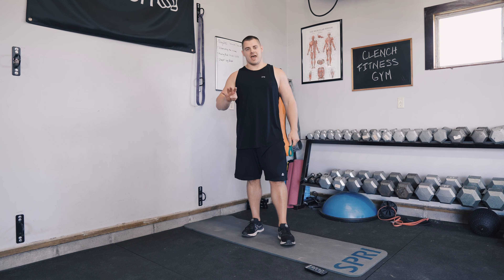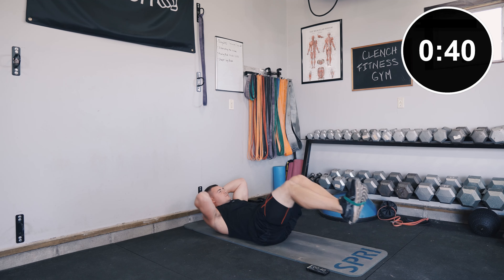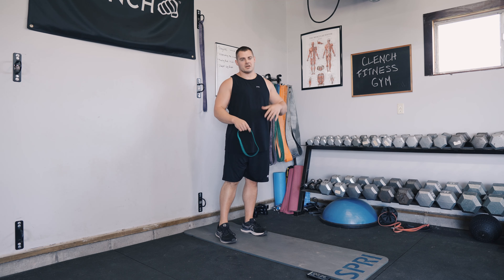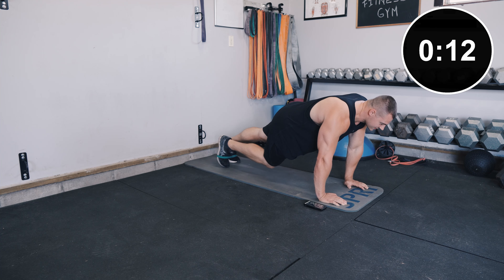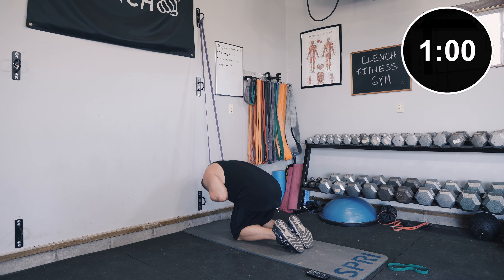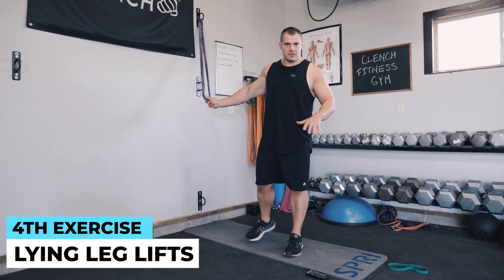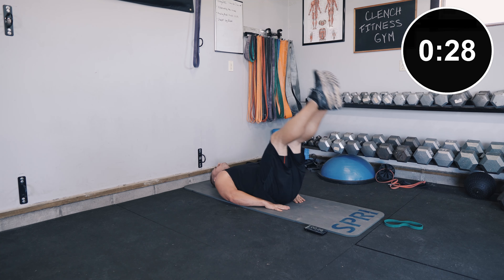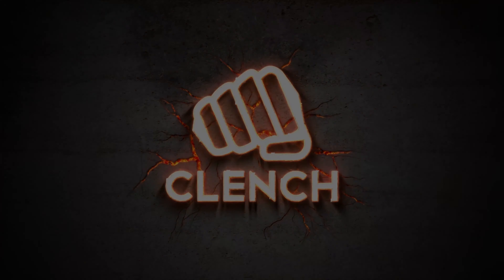Get Shredded in 8 Minutes - The Beginner Resistance Band Ab Workout!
Here's an 8 minute resistance band ab workout that you can do at home, or anywhere really.

This is a live workout that allows you to press play, and follow right along for 8 minutes.  It's great for men or women, and the addition of resistance bands will allow you to really challenge yourself and continue building ab strength no matter how often you repeat this routine.  If it's too, easy, just use more resistance.

This routine is really simple and it uses an interval training methodology.  We will complete 4 exercises with a 1 min on / 1 min off interval setup.  This means that you'll do as many reps as you can for 1 minute, then take a 1 minute break, then move to the next exercise.  If you find that the intervals are too long or to short, then simply adjust them to fit your fitness level.

Be sure to challenge yourself though!  No pain, no gain!

Resistance Band Ab Workout at home:
1.  Mini Band Bicycles
2.  Mini Band Alternating Mountain Climbers
3.  Band L/C/R Crunches
4.  Lying Leg Lifts

To do this routine you'll need the following items:
1- 13" Mini Band:

1- Anchor Point:
Wall anchor:
-or-
Door/Post Anchor Strap: